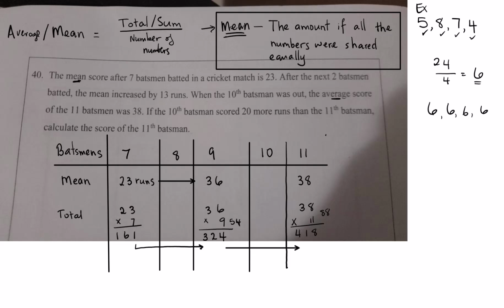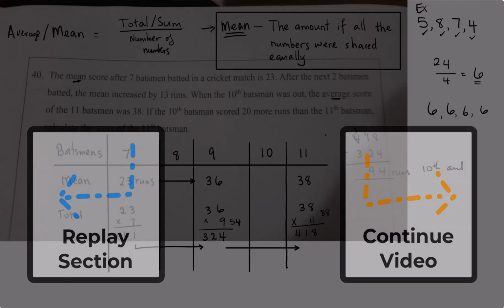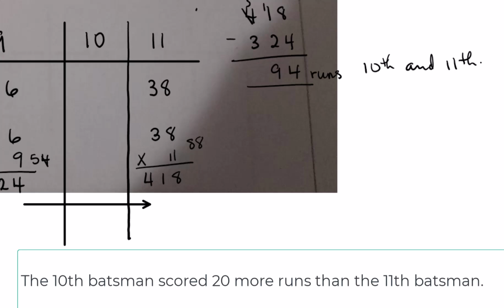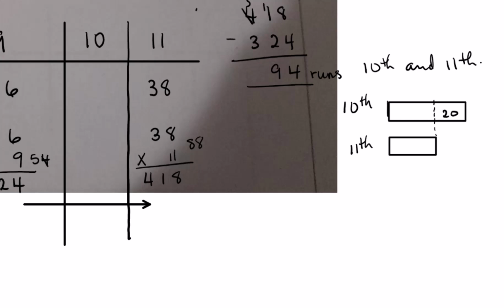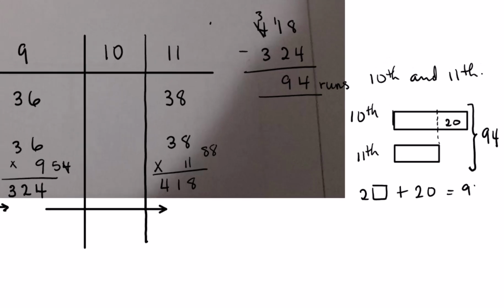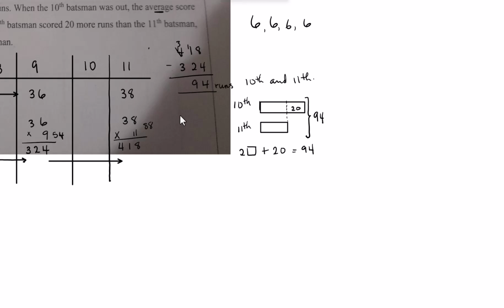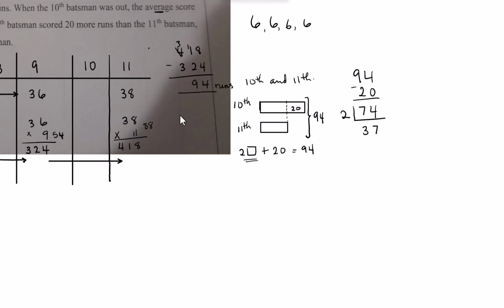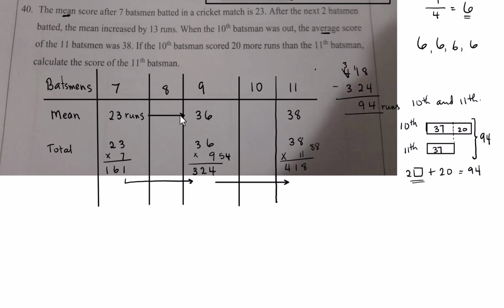SEA - Average Problem -Bat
00:00 Introduction
00:08 How to Calculate Average/Mean
00:48 What Mean Represents
01:23 Discussing the Problem
01:52 Working it Out
05:16 Solution